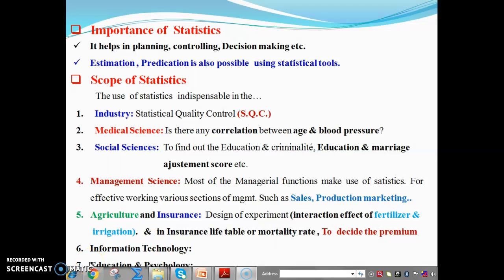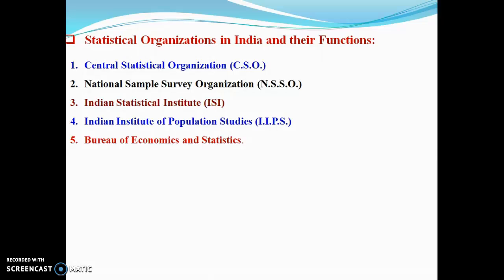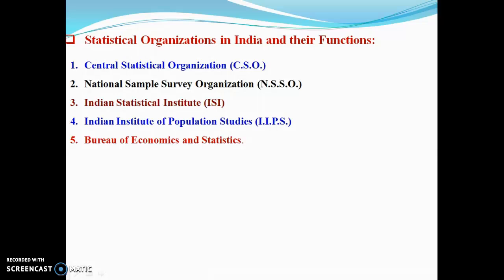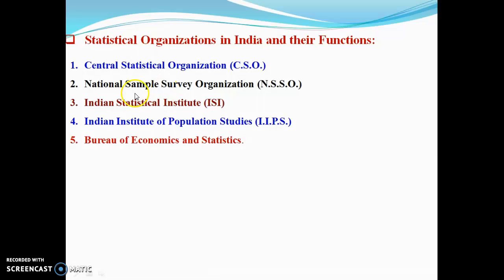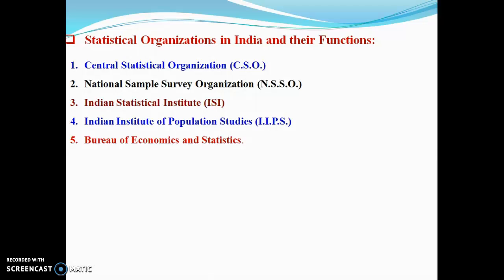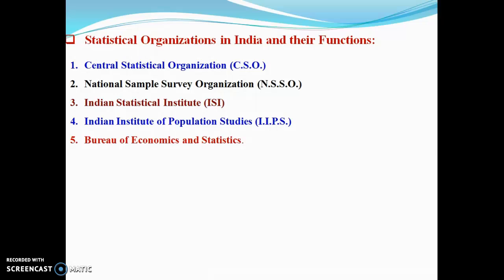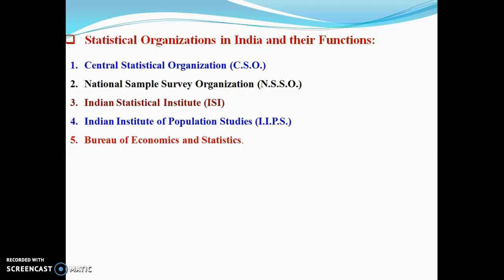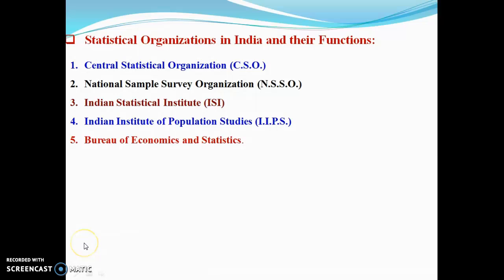Statistical Organizations in India & their Functions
B.Sc./ B.Com. F.Y. Sem.I P.No.I (Descriptive Statistics)